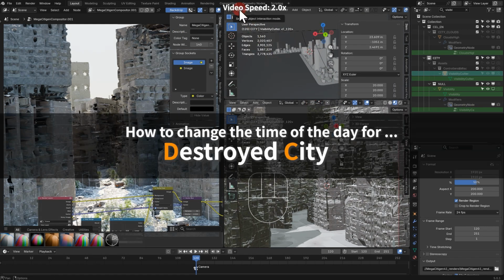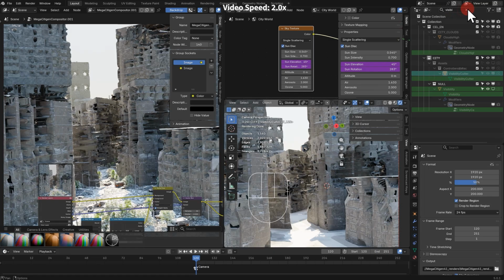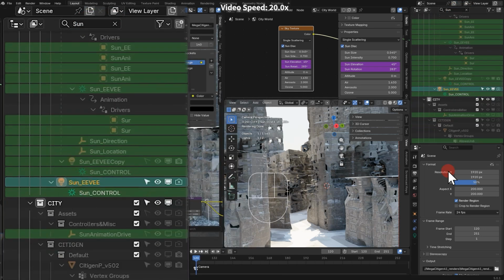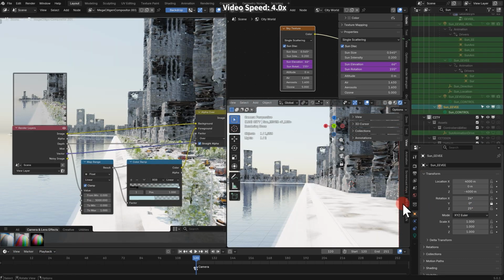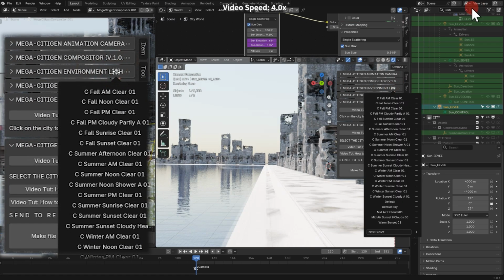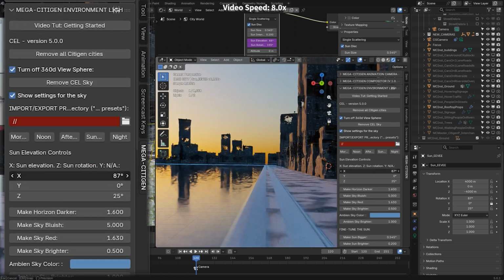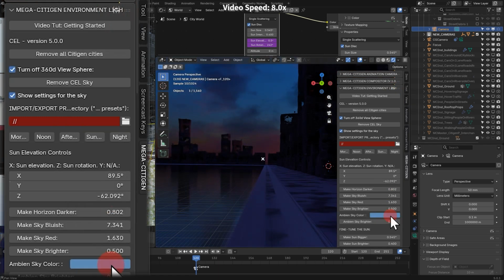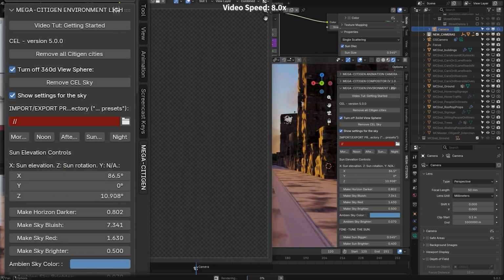The Secret Key to changing the lighting of Destroyed City without MegaCitigen add-on